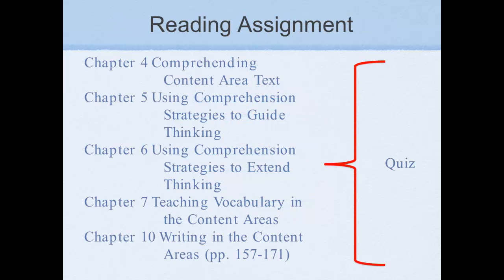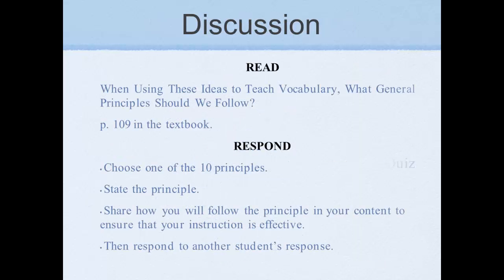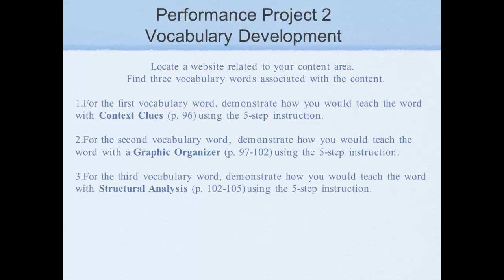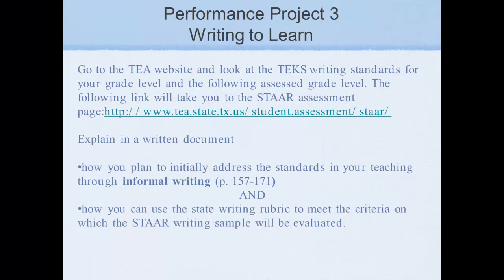Dr. McCaghren - EDCI 517, Module 2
Dr McCaghren